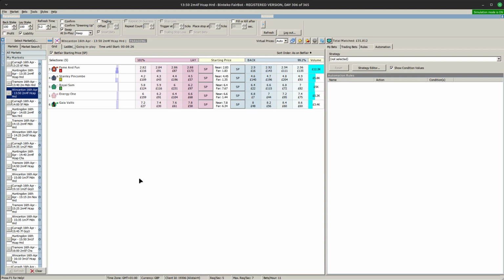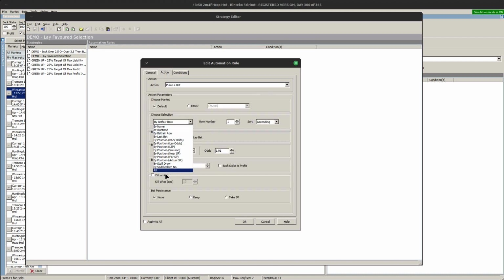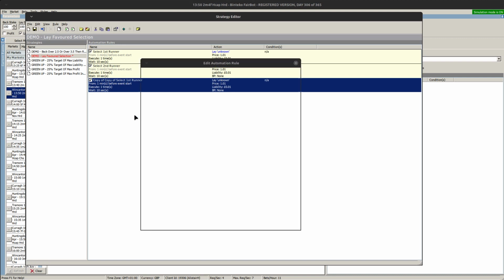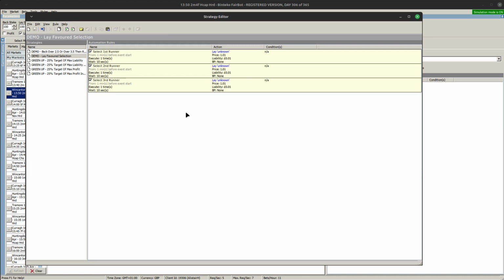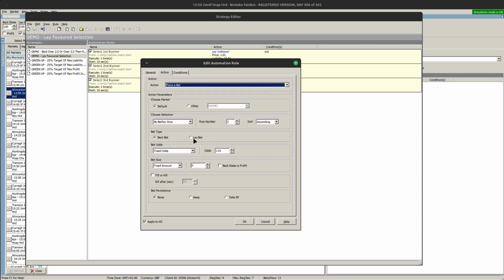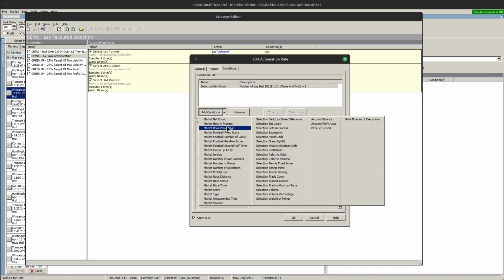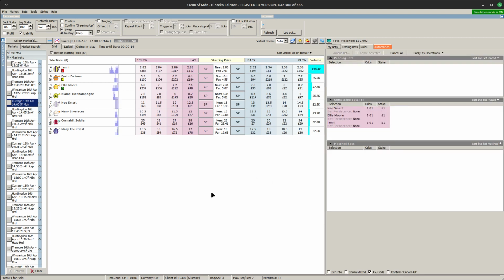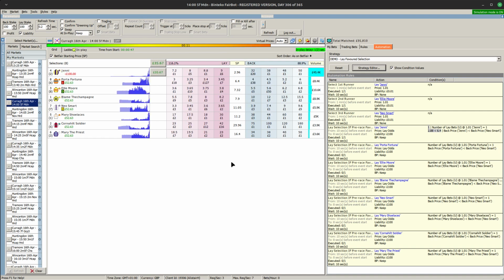Lay One Runner From A Selection IF They Are The Favourite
A lay the favourite automated strategy as suggested by a subscriber